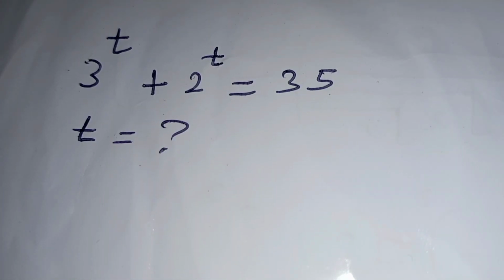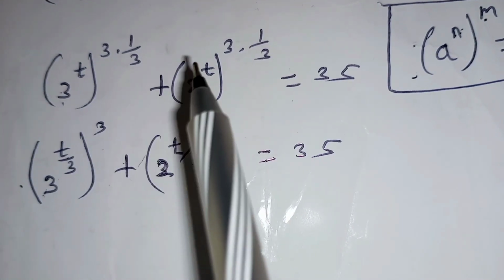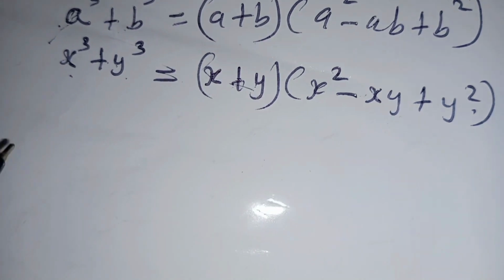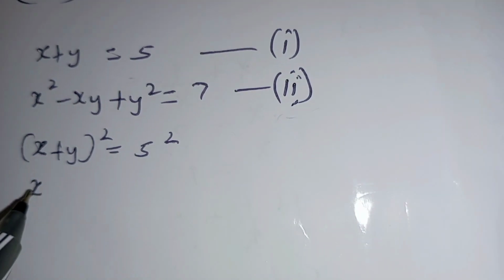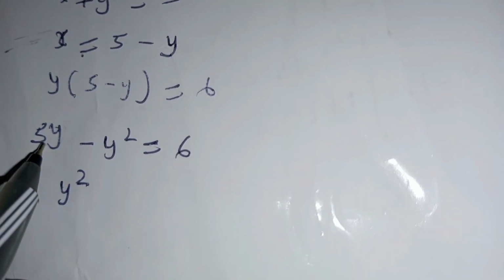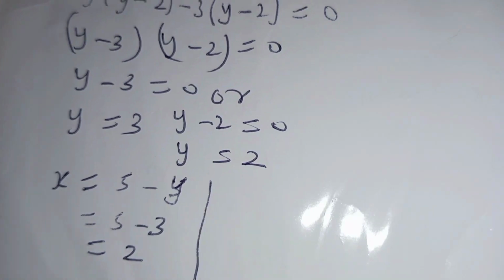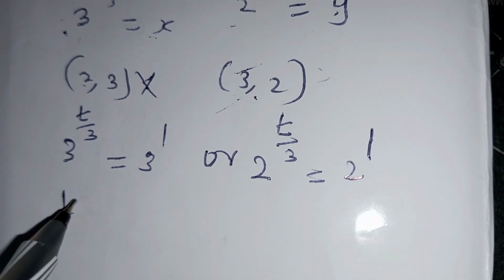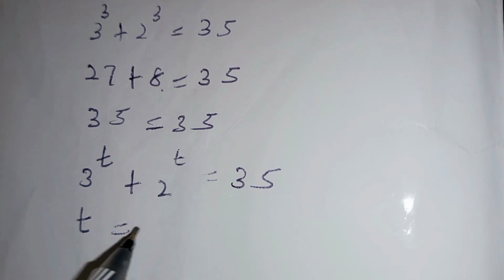A nice Stanford university entrance exam